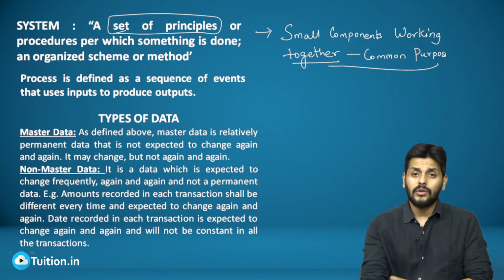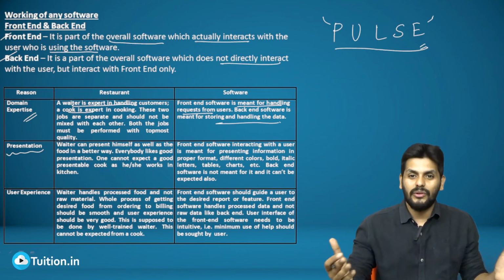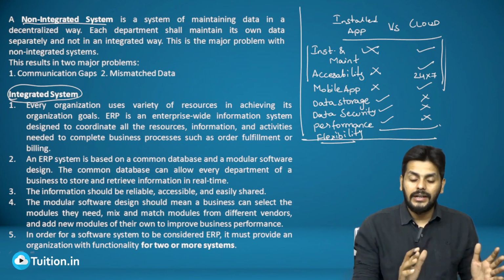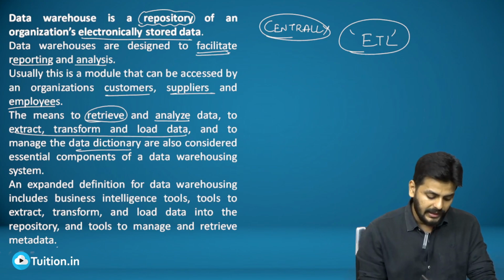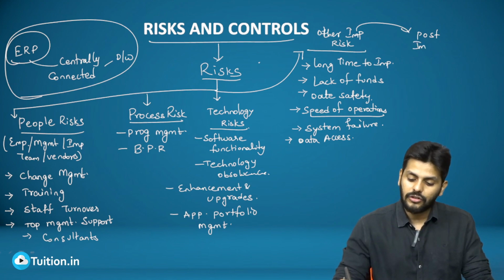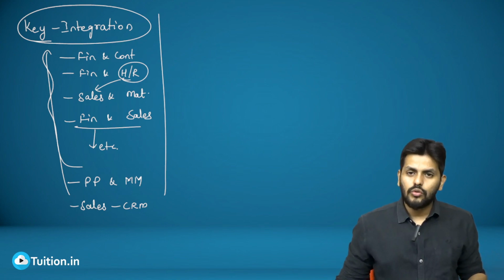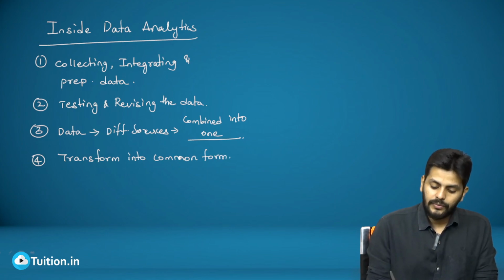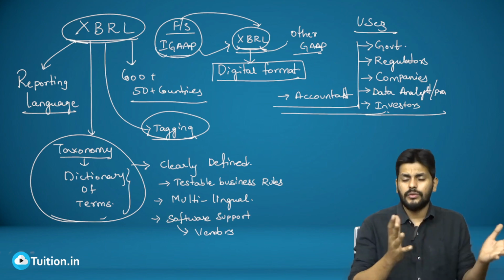EIS Quick Revision By CA Harish Krishnan || CA Inter || Part 2